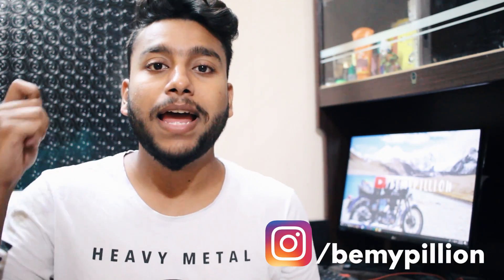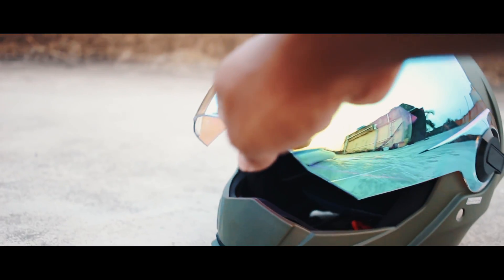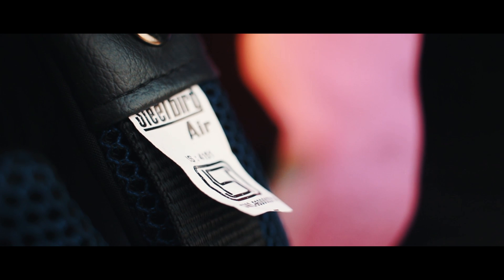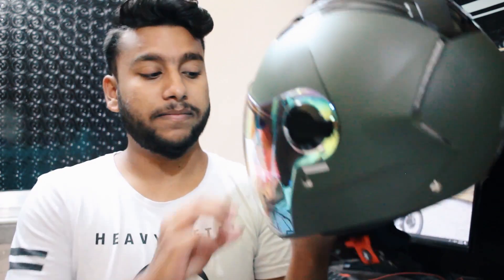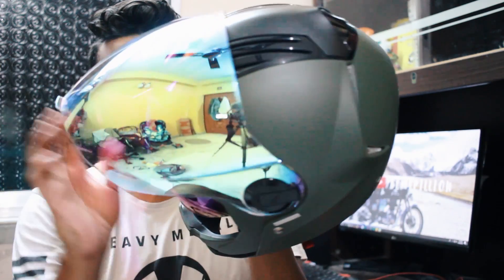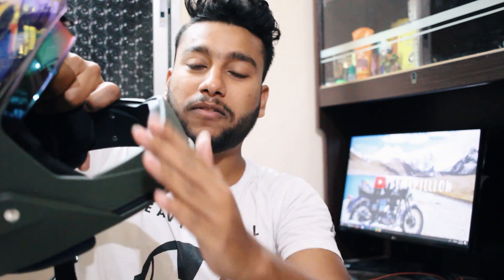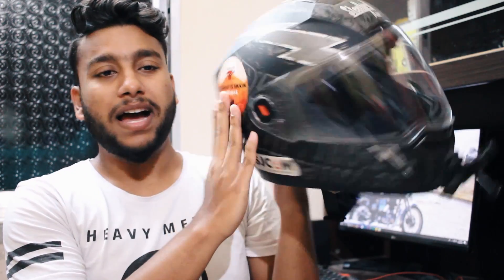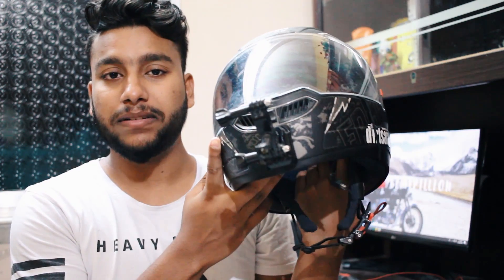WATCH THIS VIDEO BEFORE BUYING STEELBIRD SBA-2 DOUBLE VISOR HELMET | BRUTALLY HONEST REVIEW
SBA-1 AIR HELMET

Dont miss Behind the Scenes/ Stories/ Plans and much more,

This is an in-depth review of the Steelbird Air SBA-2 Double Visor Helmet. In this video you will get to know everything about the Helmet. You should watch this video before buying this helmet. Let's see if this helmet is worth it or not?

--Mobile phone
--Vlogging Camera
--Action Camera
--Action Camera 2
--Selfie stick
--Rode Mic
--Lavalier Mic

--Mesh gloves
--Winter gloves
--Knee guards

I upload regular moto+travel vlogs (Y)
Do let me know if u want me to cover anything else  :)

1.
Free Rap Instrumental - Fire Squad (Boom Bap Beat)
Free Rap Beats | Hip-Hop Instrumentals